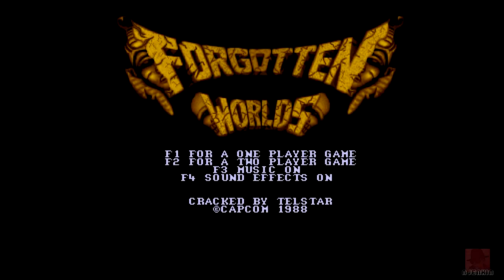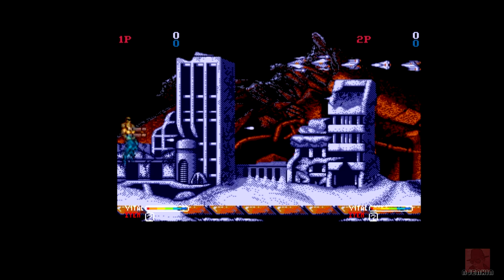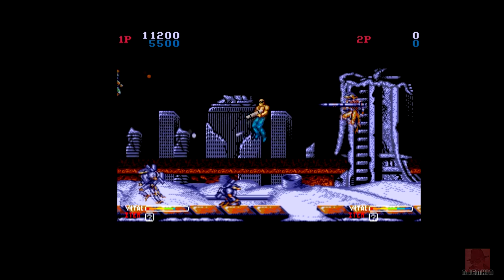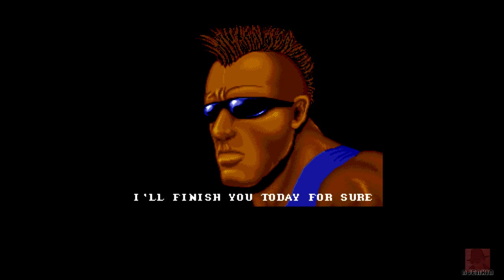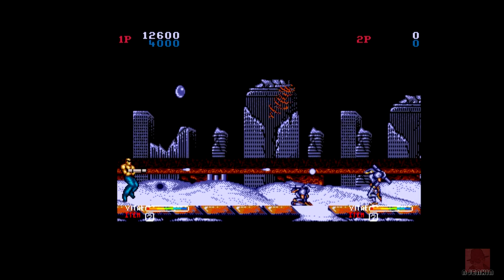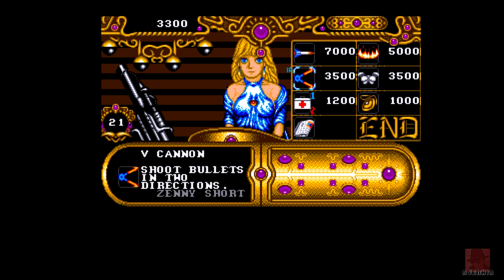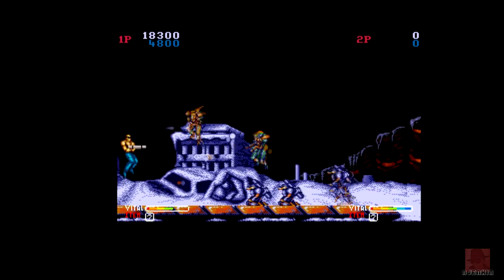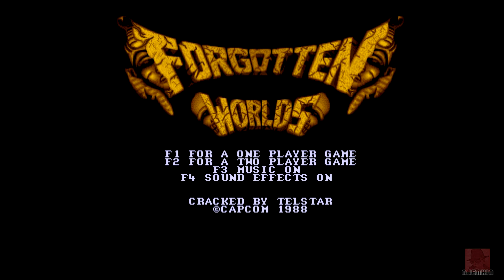AMIGA : Forgotten Worlds - with Commentary !!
FORGOTTEN WORLDS - on the Commodore Amiga. Published by US GOLD in 1989. Based on the arcade coin-op from CAPCOM in 1988 and very difficult to accurately control.

I'm also on Twitter as - jenkin7NICK